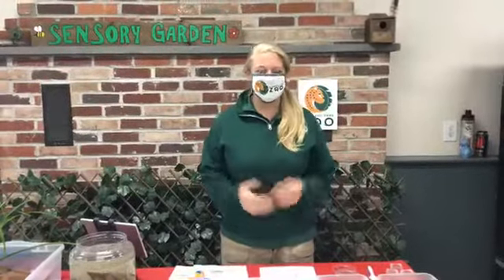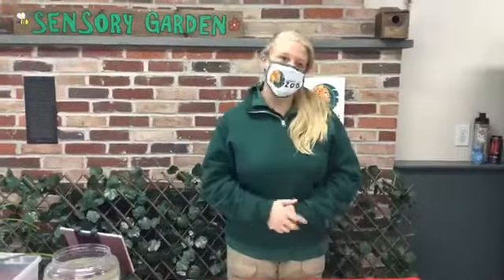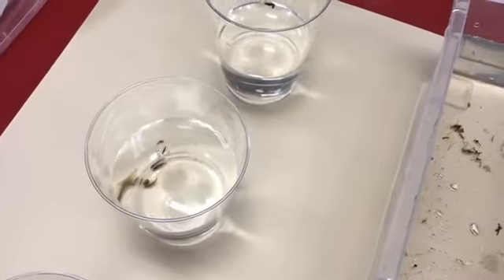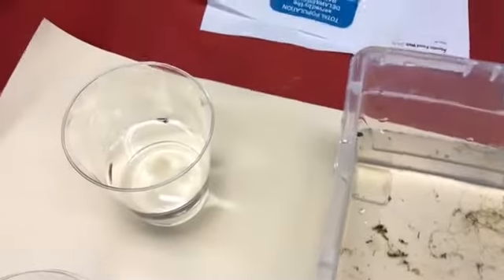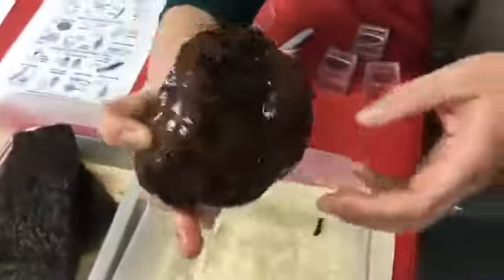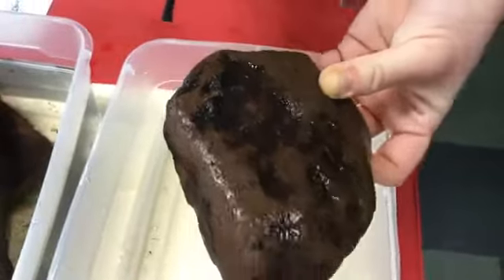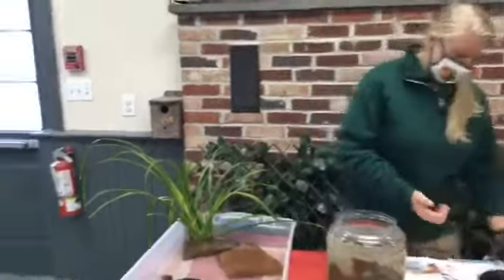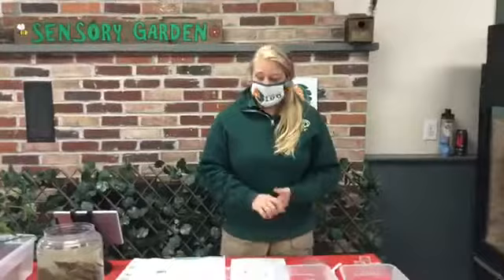Zoo School Live! - 9.22.20 - Macroinvertebrates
In this episode of Zoo School Live!, we join Educator Laura as she talks about macroinvertebrates, and we get to meet a PA native who also enjoys our local waterways!🐢